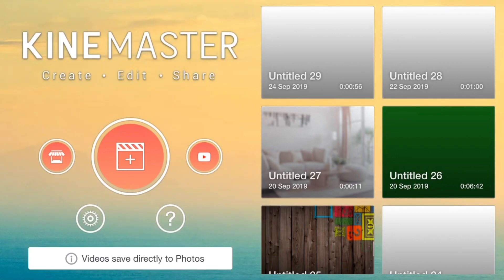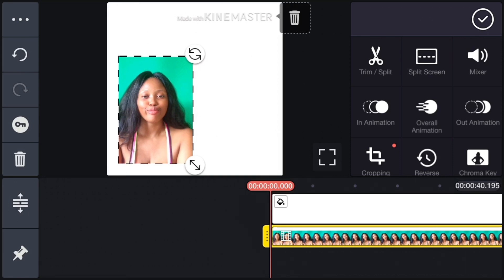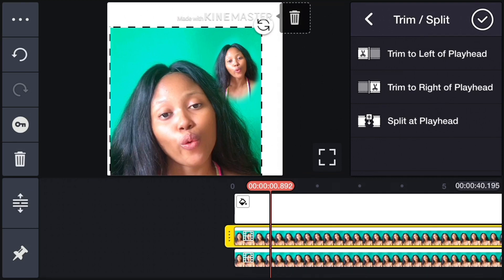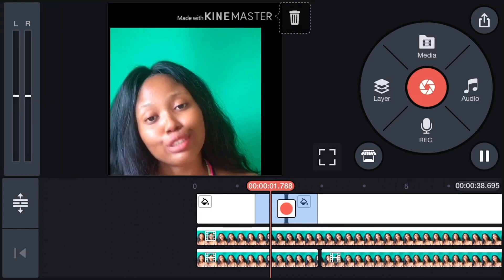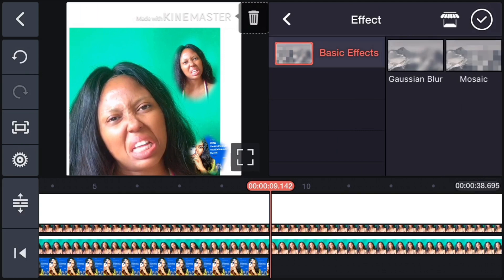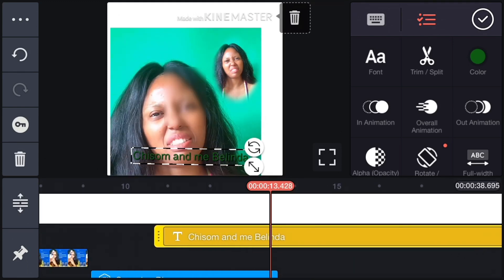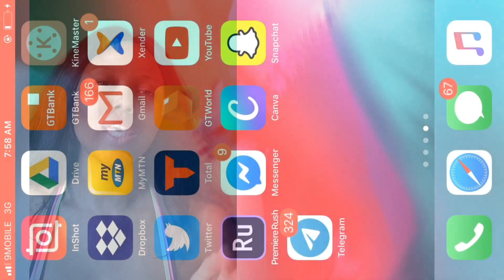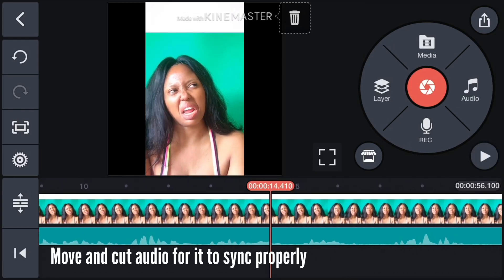BEST SMARTPHONE VIDEO EDITING APP 2019: kinemaster tutorial and how to remove watermark for free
This will be the best kinemaster tutorial you will watch this year, cause I will show you how to remove kinemaster watermark from your video for free
so many have asked me to make a kinemaster tutorial since I mentioned it is my best video making app